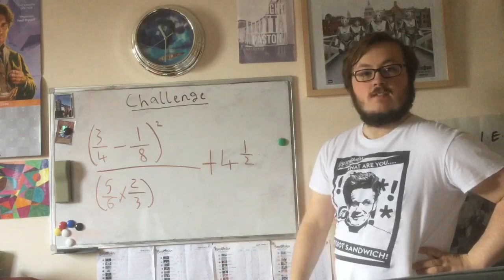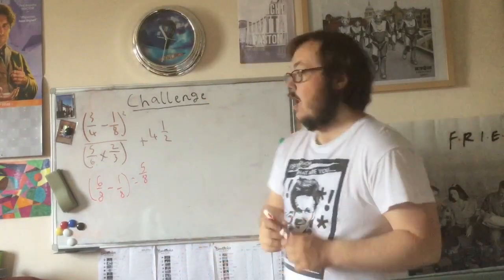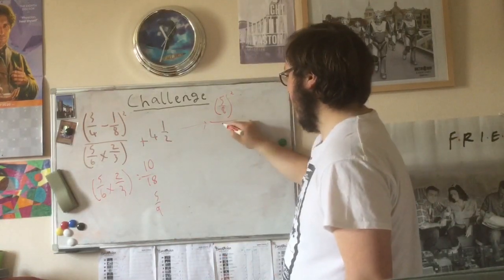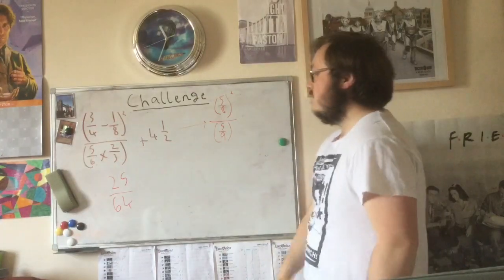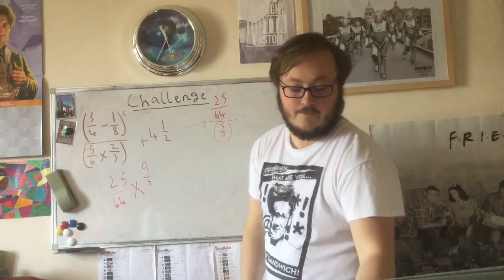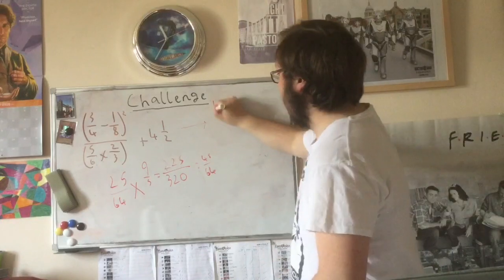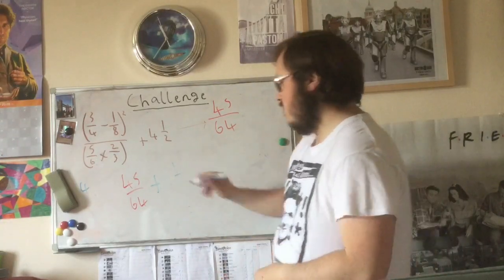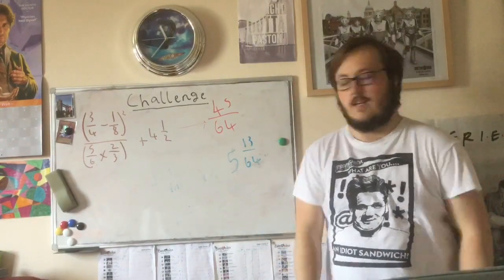Episode 114: CHALLENGE 1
This week we’re going to be solving 6 challenging questions I’ve set for you! How do they work? What do we need to do? Let’s see in CHALLENGE 1!!